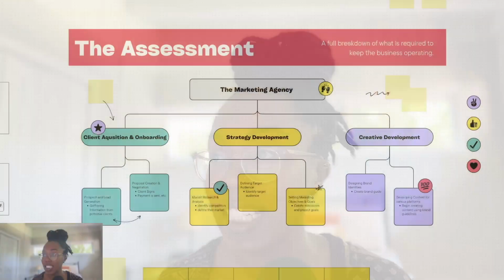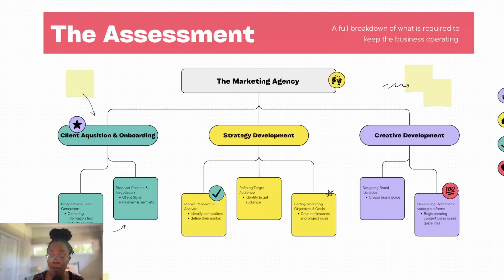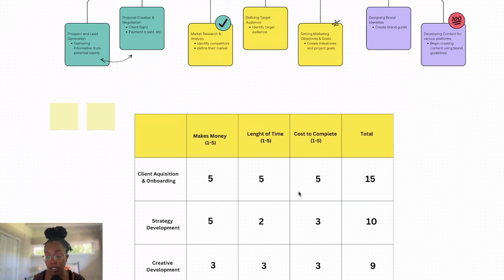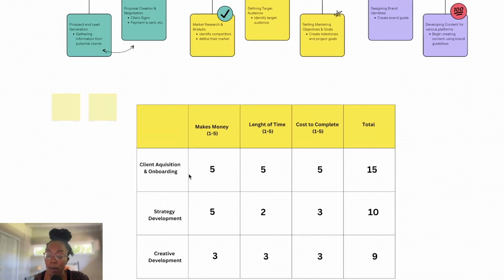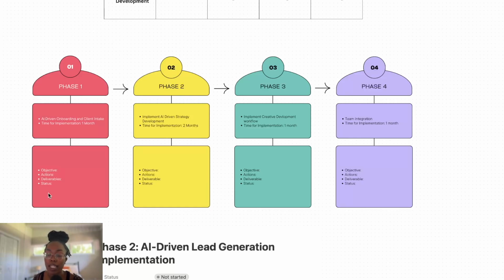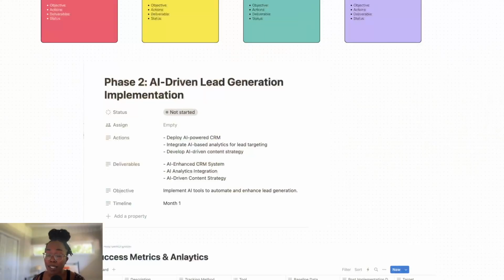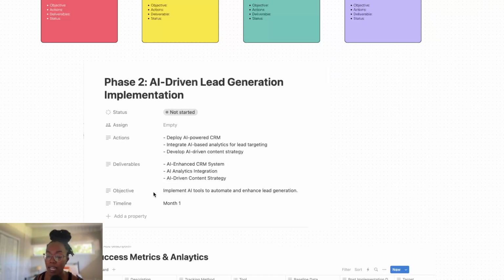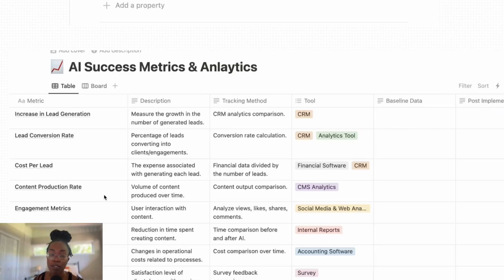Maximize Profits: Step-by-Step Guide to Implementing AI in Your Business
(Watch in 1.5x) Take the Assessment below and I will reach out to you to discuss your results!

In this video, I provide a  step-by-step process to help business owners assess their operations and identify key areas where AI implementation can be highly beneficial. Discover how to leverage AI to create more income, save valuable time, and reduce costs significantly. Whether you're new to AI or looking to enhance your existing strategies, this guide will provide you with practical insights and actionable steps to integrate AI into your business seamlessly. Don't miss out on the opportunity to maximize your profits and streamline your processes with AI!